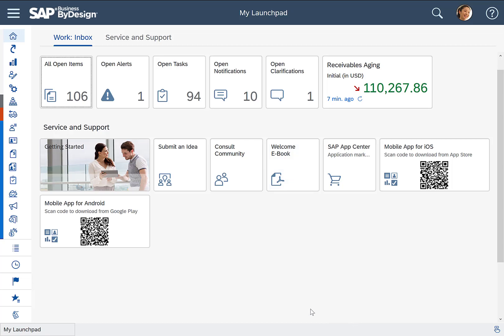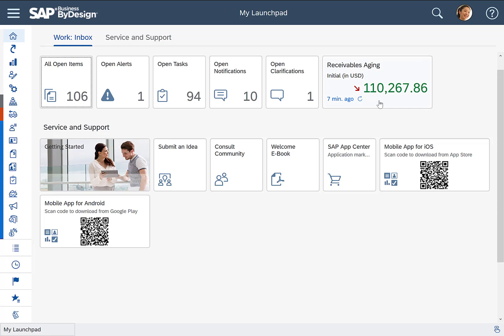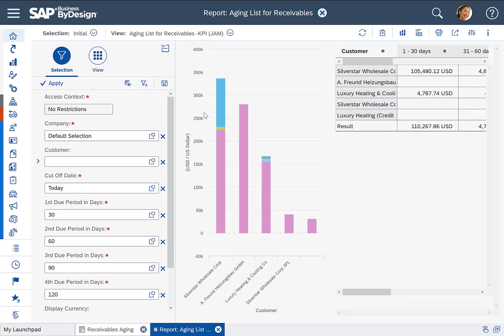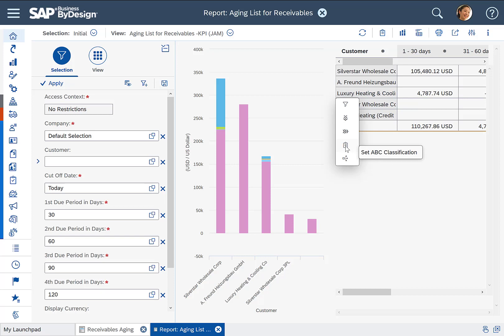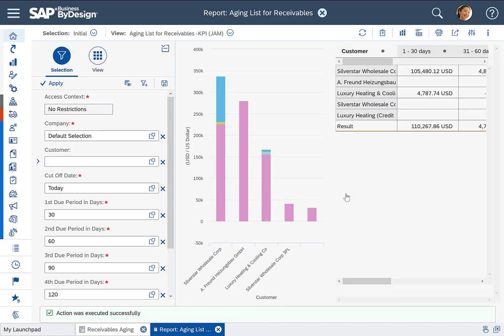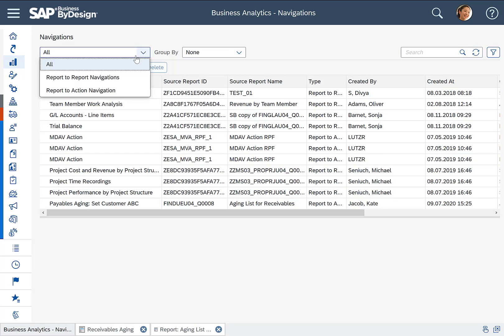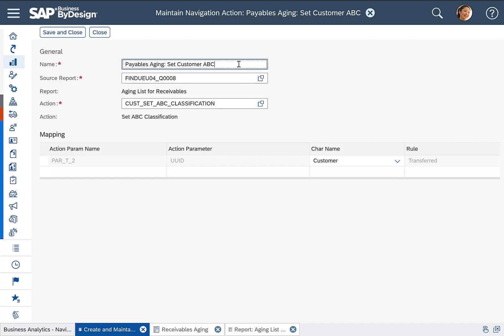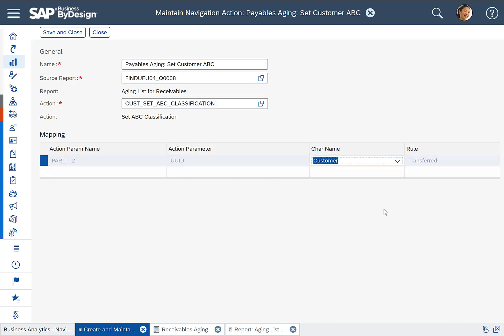Insight-to-Action: Set ABC classification of customer and suppliers from analytics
Demo on how actions can be directly triggered from any built-in report. Here it is about changing the ABC classification of customers and suppliers from reports.